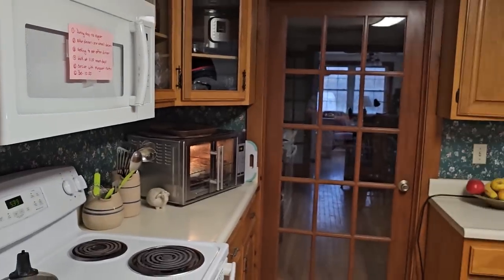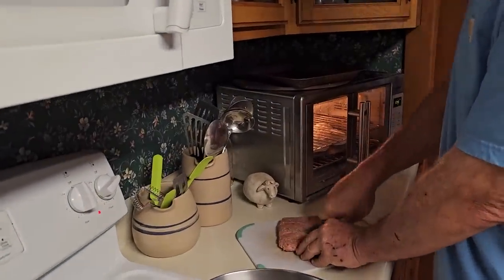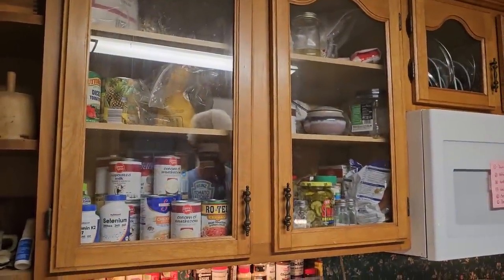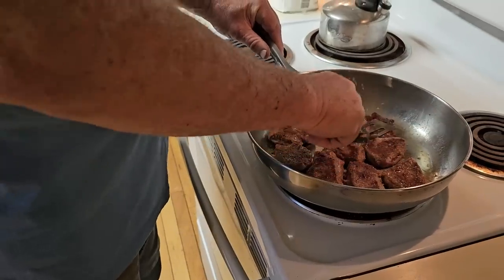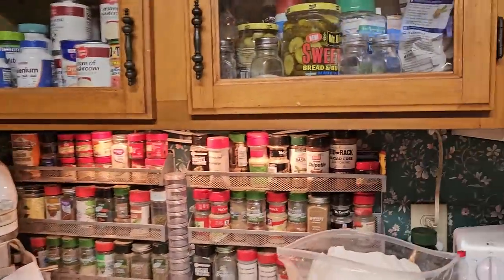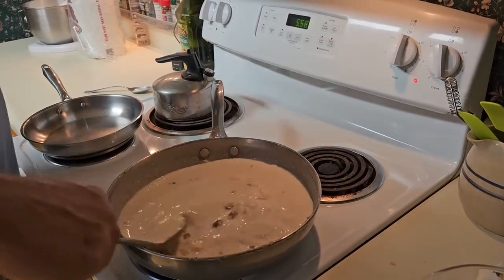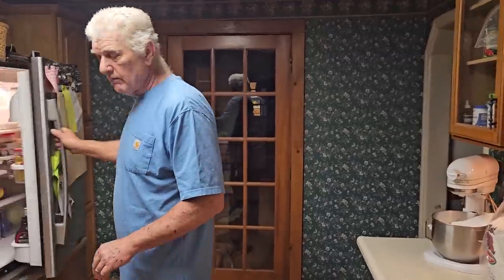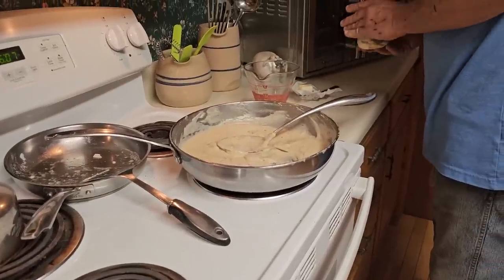Papa Hugh makes sausage gravy...Yummy!!!